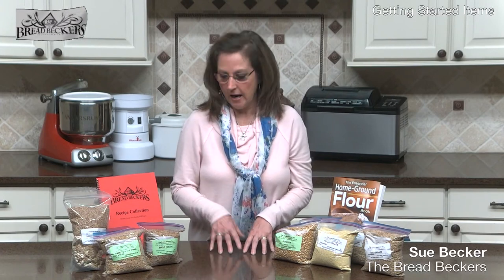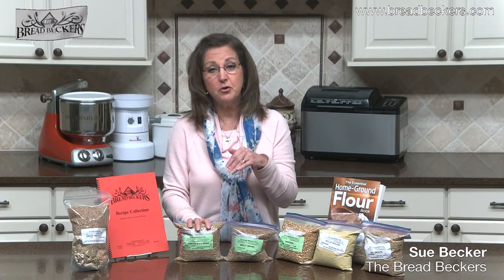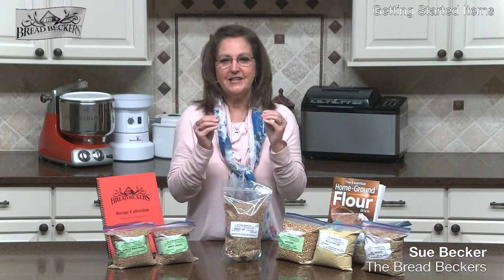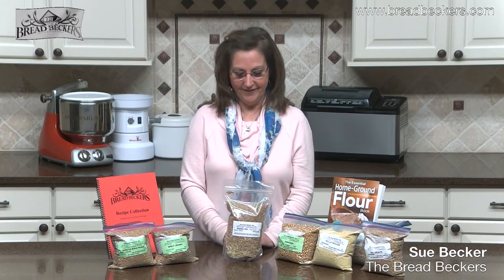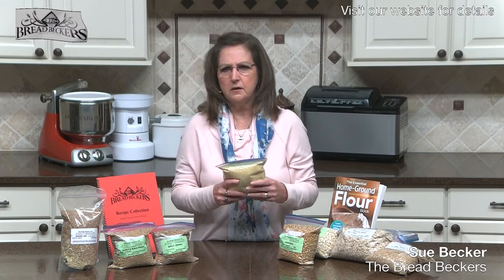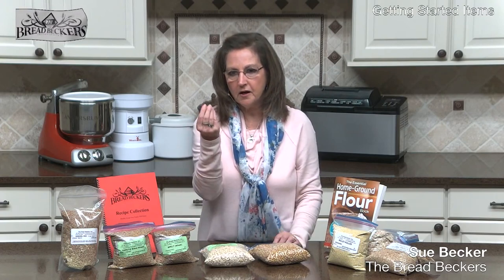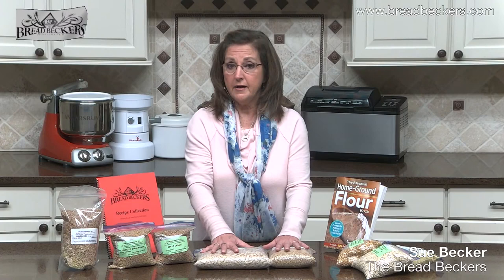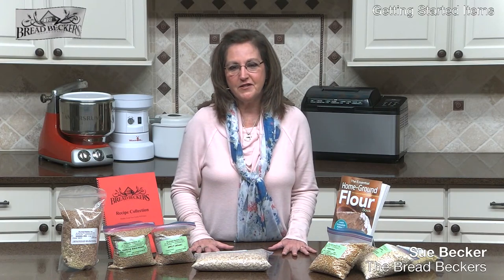Getting Started Items: Ezekiel Mix & Misc. Grains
In an effort to help you get started making your own breads at home. We would like to encourage you to watch this video. Here, Sue shares about a variety of grains which can be used for Yeast Breads, Pastries, and Corn Bread.  She also talks about Ancient Grains, such as Spelt and Kamut. This video is to help give a better understanding of different grains used for different types of bread baking.

*Please Note that prices and products shown in this video are subject to change over time and may no longer be available for purchase or at the advertised purchase price.

Listen to our podcast, Sue's Healthy Minutes, on Spotify, Apple Podcasts, Google Podcasts, Amazon, and more.